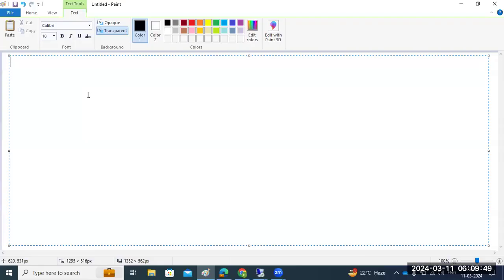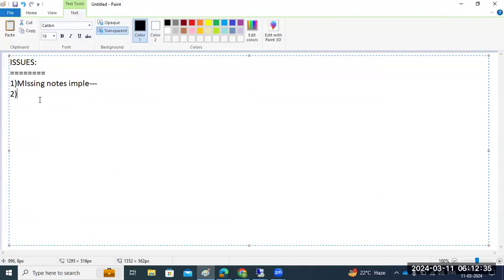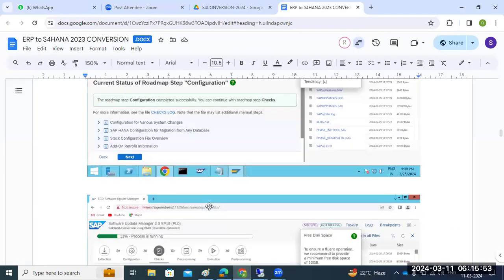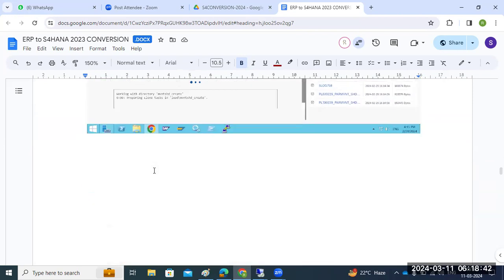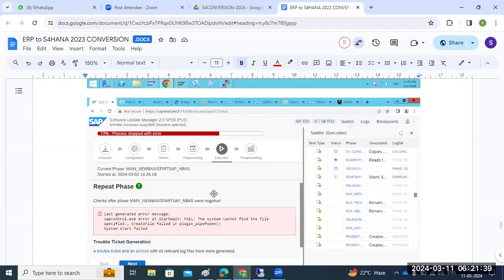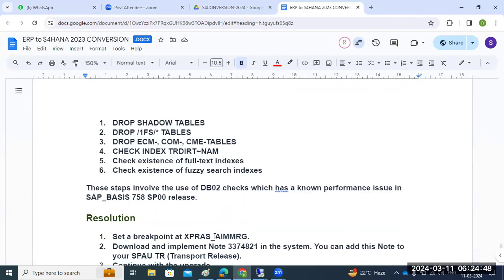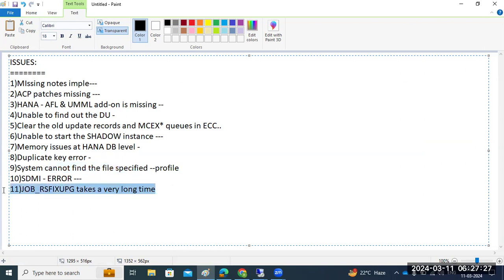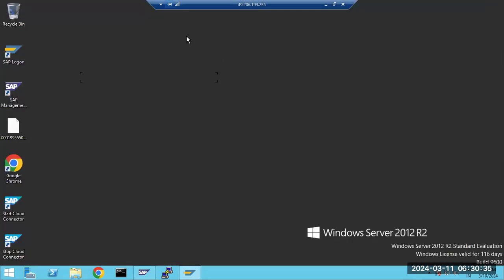S/4HANA Conversion using DMO(Downtime-optimized) - ISSUES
Main steps of the approach
SUM activities on application tables during uptime require that any end user activity on these tables is considered. SUM is using it's own record-and-replay technology for this. The following list provides a simplified overview on the main steps. (Migration is of course only required if the source system is running on a non-SAP HANA database.)
SUM creates database triggers to record end user changes on database level
Initial migration of relevant tables from source database to SAP HANA database
(relevant tables: those affected by new data model of SAP S/4HANA)
including migration of additional tables that were manually selected for Uptime Migration
Data conversion of migrated data to new data model
Delta migration of table changes due to end user activity in uptime
System entering downtime
Final migration of relevant table entries (remaining changes by end users are reflected)
Remaining  data conversion of delta
Migration of other tables
Remaining SUM activities
System back in uptime